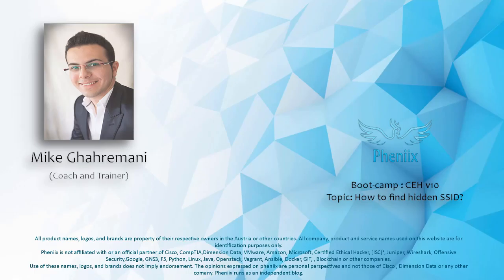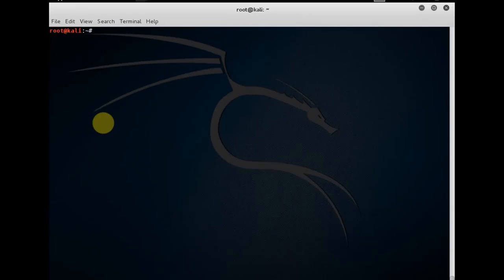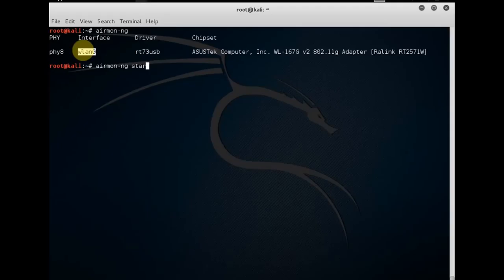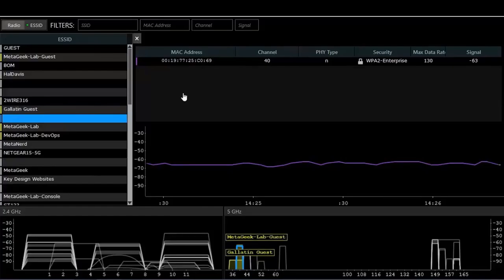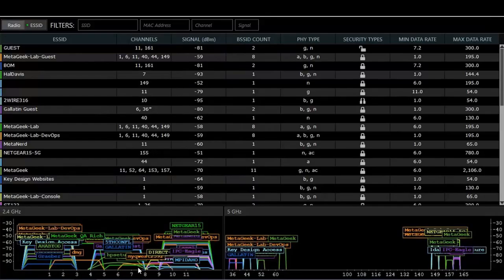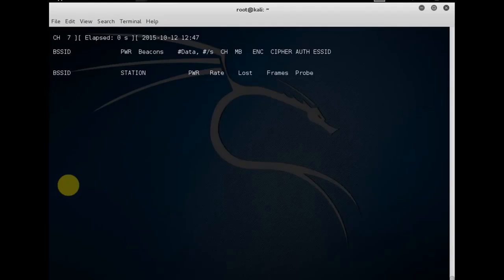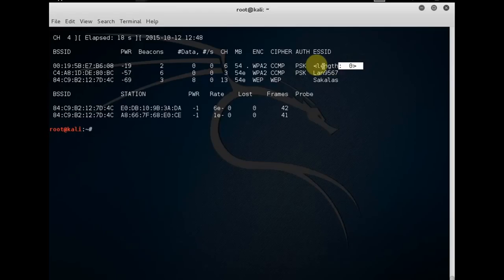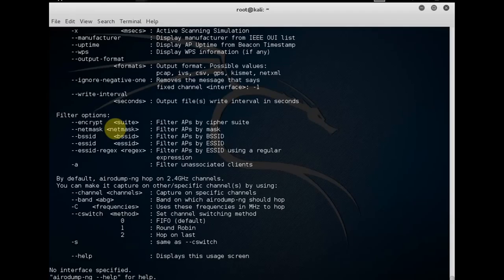Certified Ethical Hacker (CEH) Workshop Trailer v1.1